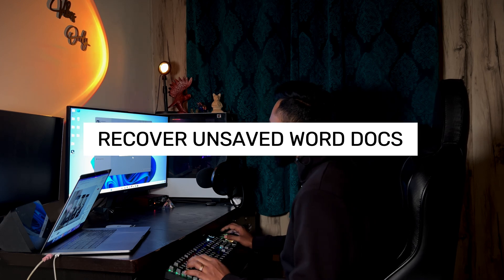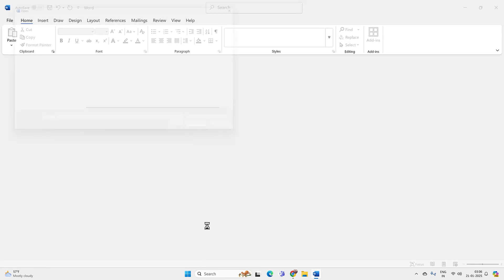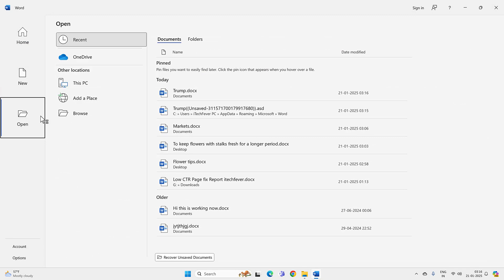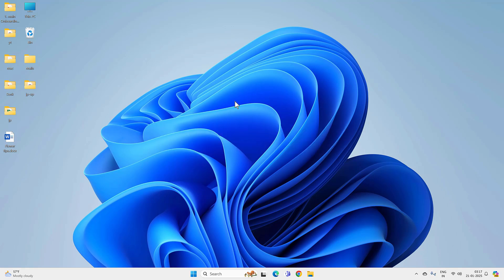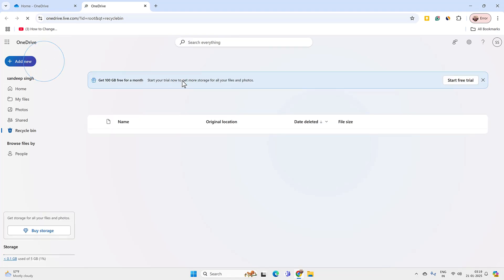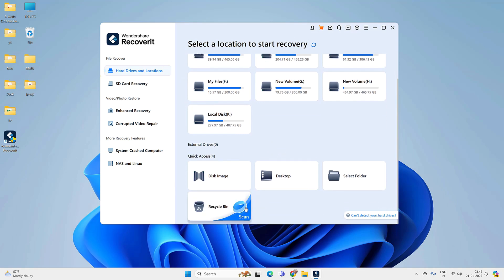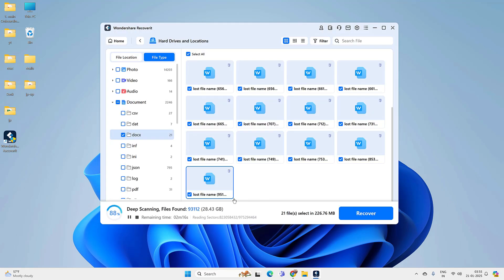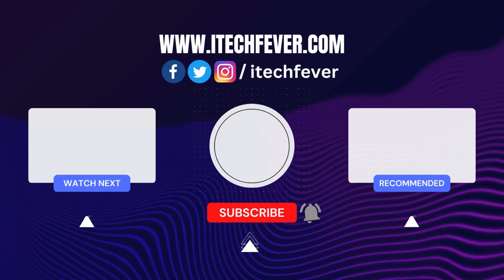How to Recover Unsaved/Deleted Word Files | Easy Data Recovery [2025]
Learn to recover unsaved and deleted Word files with easy steps. Sometimes, you might lose Word documents due to system crashes, accidental deletion, or by any other means. to recover deleted files, recover deleted videos and photos in no time.
In this video, you will find easy ways to recover unsaved Word documents on Windows 11/10 or lower.

Ways to recover unsaved Word files:-

1. Find files from the "Manage Documents option."
2. Check the recent docs
3. Open Auto recover file location

Ways to retrieve lost Word documents:-

1. Check the recycle bin
2. Find lost files on OneDrive
3. Complete file recovery

Timestamp:

00:00 Intro
00:18 Get Unsaved Word File
01:05 Look for recent docs
01:42 Open Auto recovery folder
03:08 Find lost documents in recycle bin
03:37 Check OneDrive
04:57 Data Recovery
07:49 More about RecoverIt
08:11 Outro

Follow the above steps carefully to easily find the unsaved Word documents. If the file is lost, you can do a full Word file recovery.
The Recoverit can help you to get back lost data, including docs, photos, videos, or any other files. It can scan internal and external hard disks and help you repair SD cards and corrupt video files.